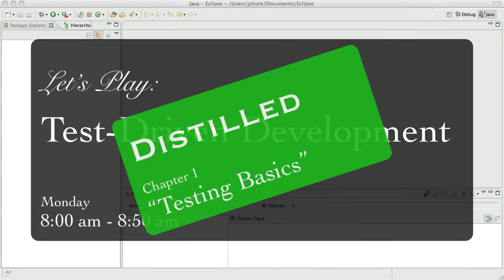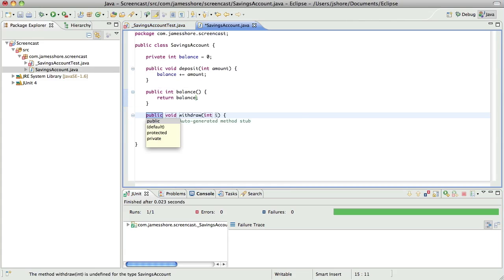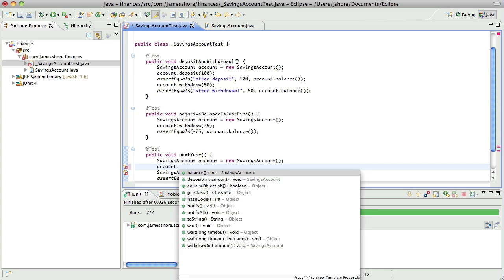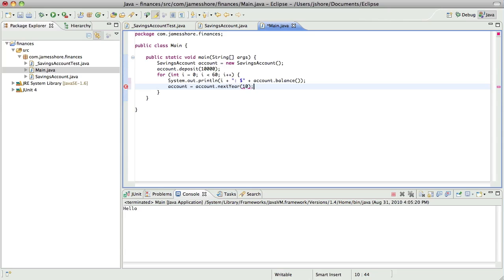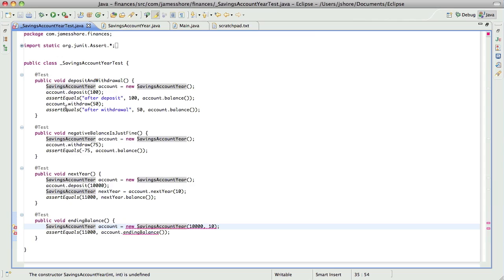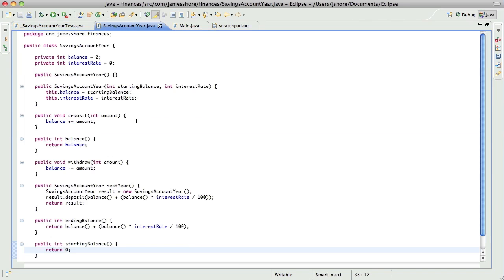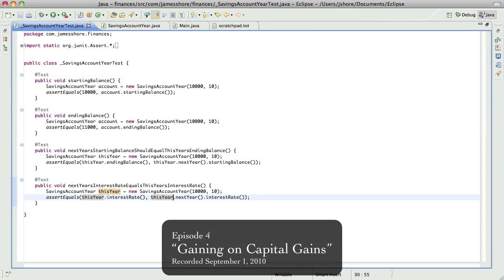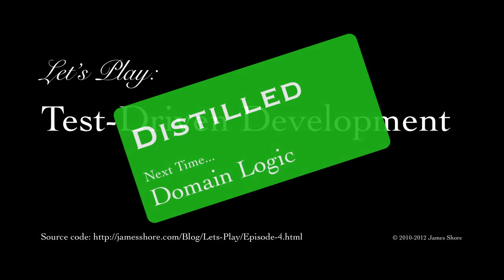01 Testing Basics